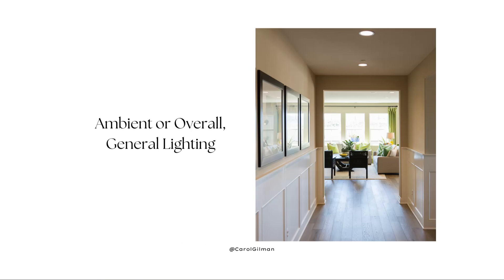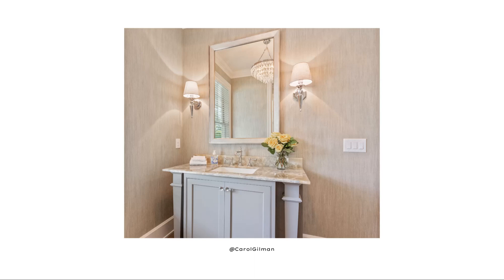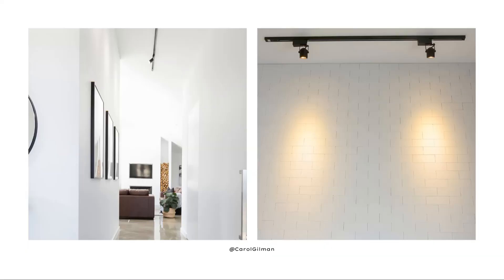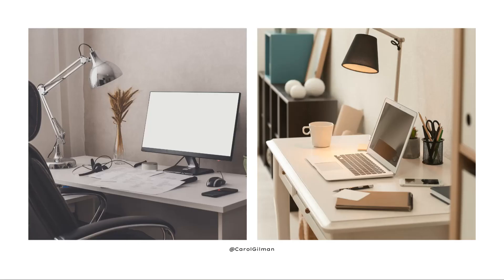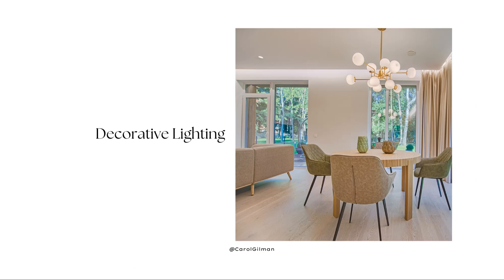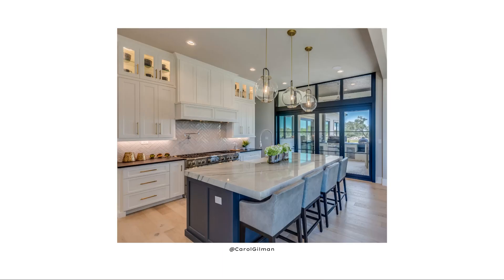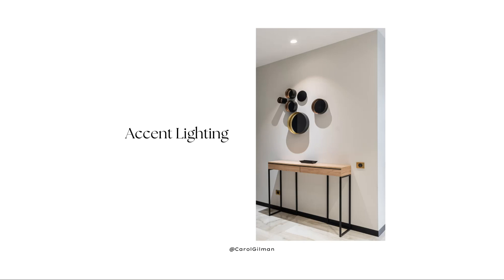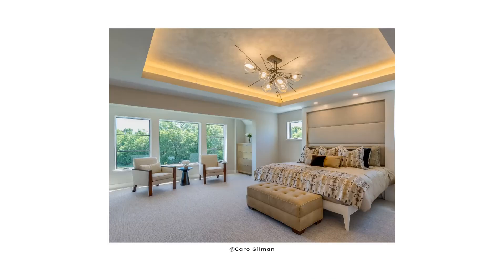Overview & Purposes of 4 Types of Interior Lighting – Accent, Decorative, Task, & Ambient Lighting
Welcome to an overview of the four main categories or types of interior lighting that we use in a room and in our homes. You'll learn about the function of ambient lighting, task lighting, decorative lighting, and accent lighting, and how rooms may have more than one type of lighting or different layers of lighting. You'll see examples of light fixtures for each category, and view examples of lighting for different rooms including bathroom lighting, kitchen lighting, entryway lighting, and lighting for bedrooms and living rooms. Lighting plays an important function of making sure that we can see everything, and just as as important, it brings beauty and comfort to our home. Take a moment in your busy day to notice the lighting you have in your home, and see if you can identify the category or type of lighting you have and what function it is providing.  Share your insights and what you find out in the comments!

Links related to this topic:
Decorative Lighting for an Open Concept Room

0:24  Lighting Provides Function and Beauty
1:00 There are 4 Main Types of Lighting in a Home for Different Functions
1:48 Ambient Lighting
2:40 Examples of Ambient Lighting?
4:50 Task Lighting
5:04 Examples of Task Lighting
7:06 Decorative Lighting
7:34 Examples of Decorative Lighting
9:29 Decorative Lighting in an Open Concept Room
10:09 Accent Lighting
10:29 Examples of Accent Lighting
11:48 Light Fixtures can Provide More Than One Type of Lighting